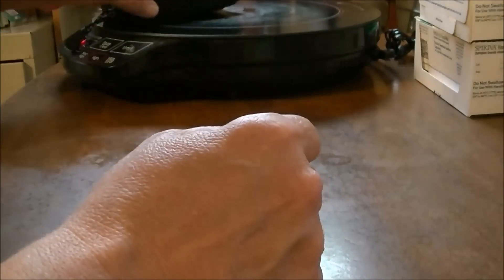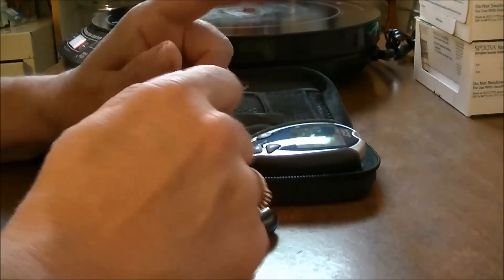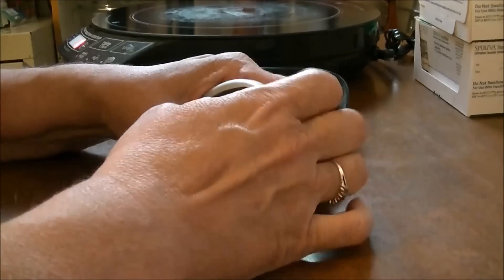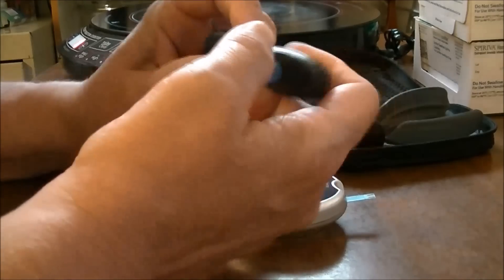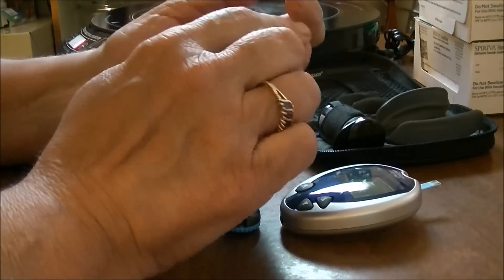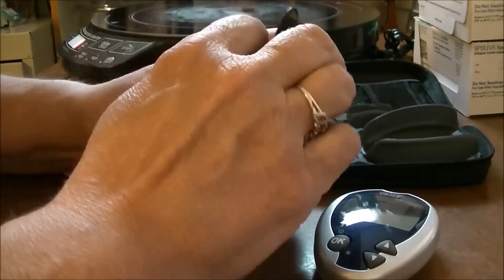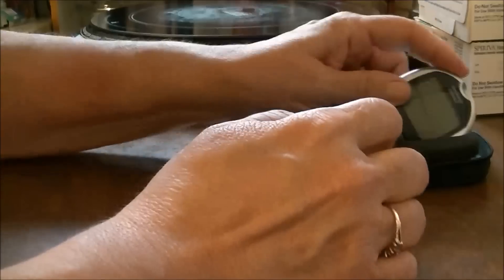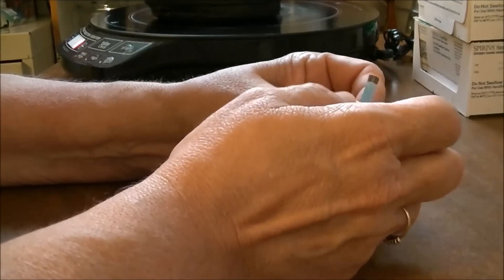My Diabetic Morning Blood Sugar for 5/20/2015 - Add yours below!!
Let's all come together for our Diabetic needs.  We all need to know more about Diabetes and how it affects each of us and what is good for some and bad for others.  I have learned so much from you all and want to learn more.  Please add your morning blood sugar in the comment section and anything that you may want to ask or anything that you want to share with all of us.